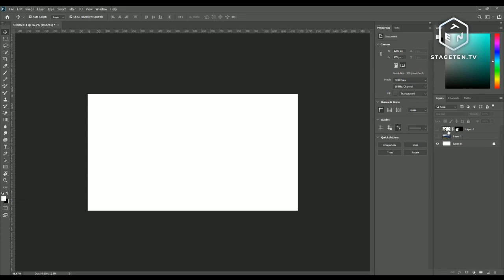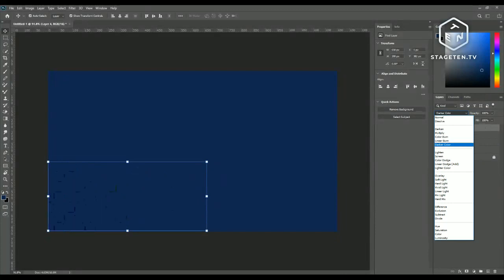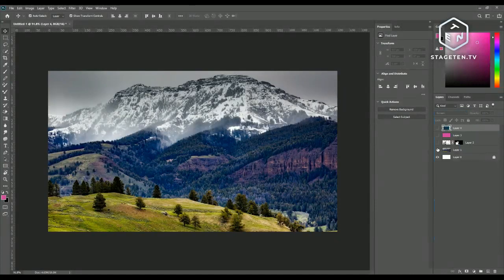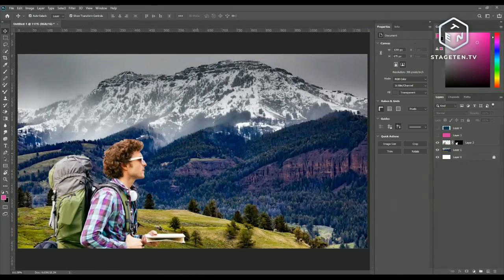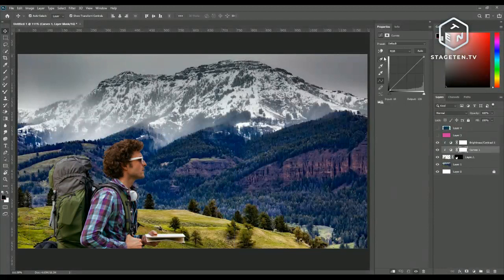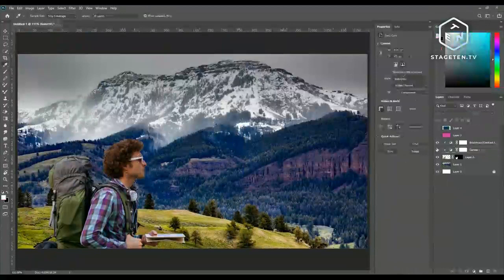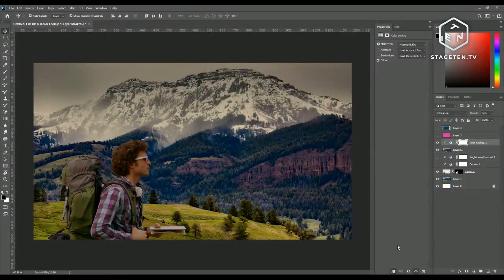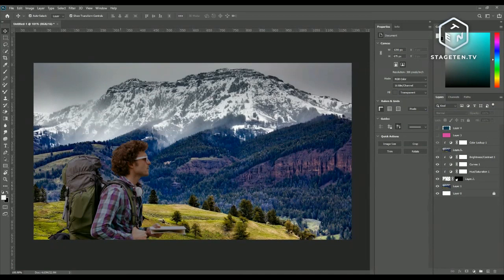DesignE Tutorial #9 - Retouching and Image Blending